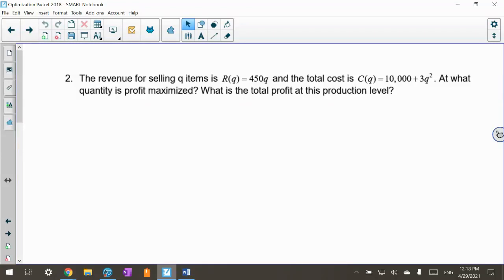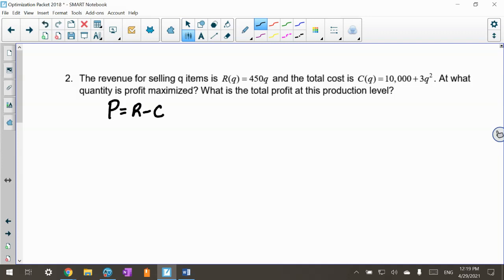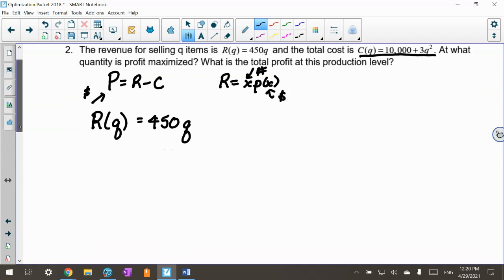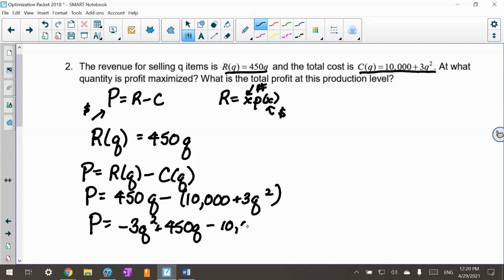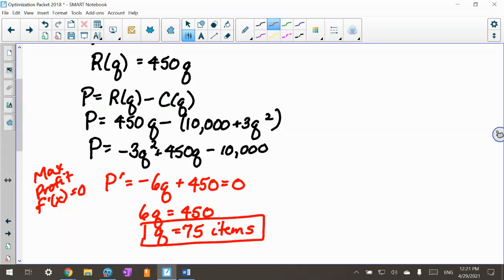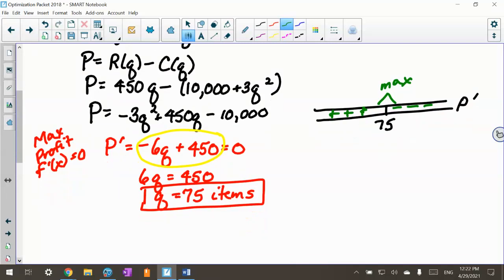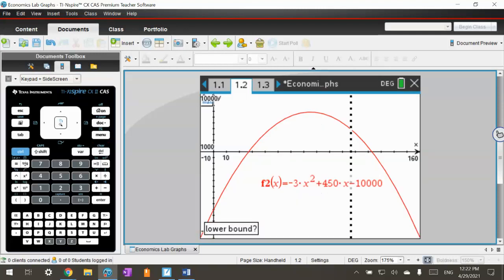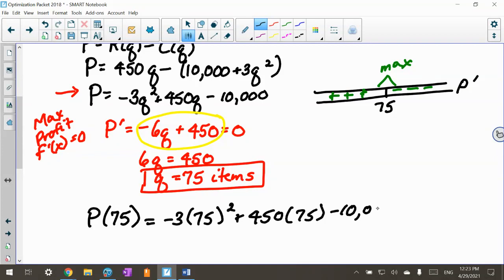Calculus I Economics Lab #2 Max Profit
Finding the max profit for selling items using a revenue equation and a cost equation